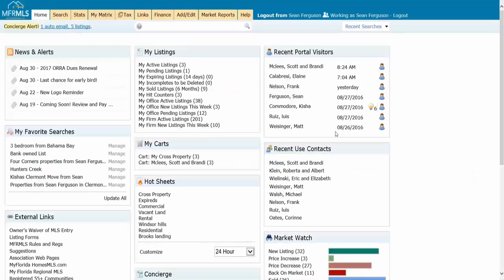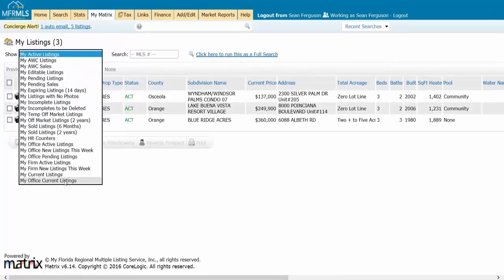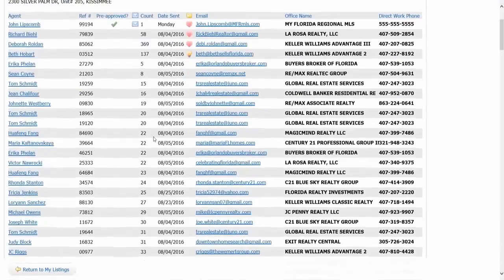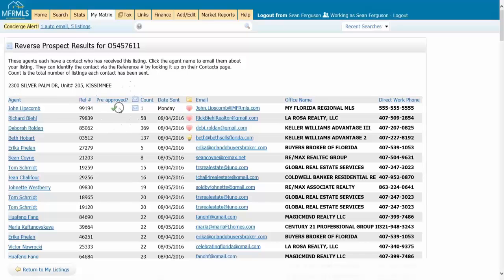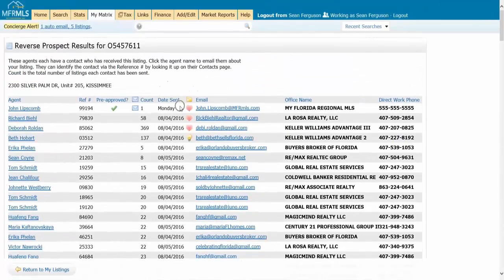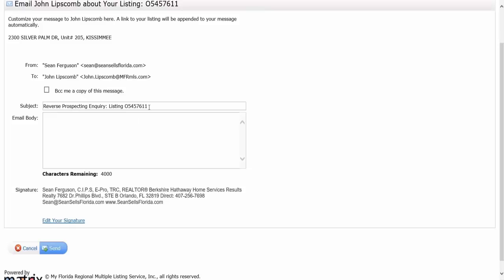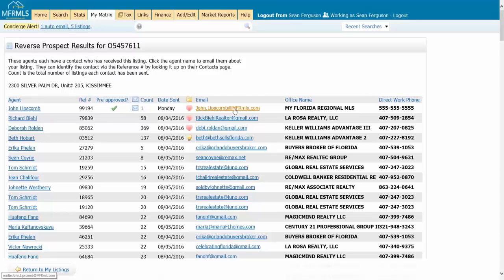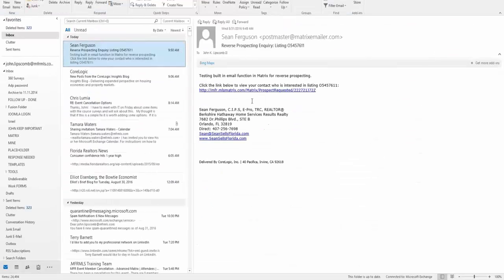Reverse Prospecting in Matrix Part 2 The Listing Agent Perspective